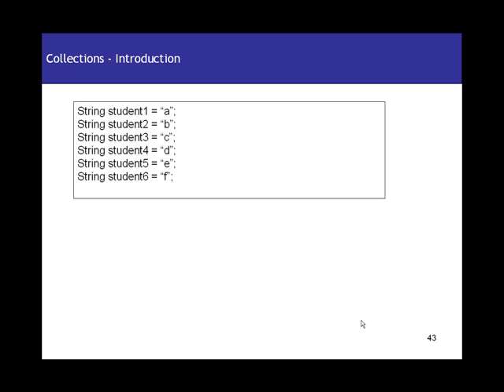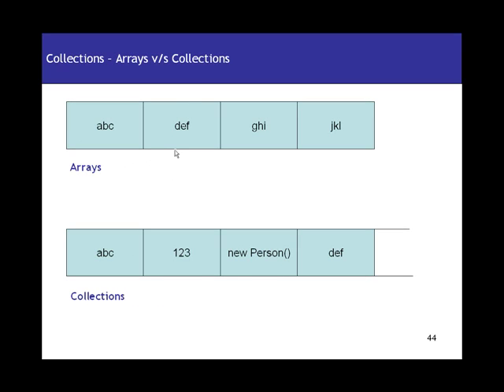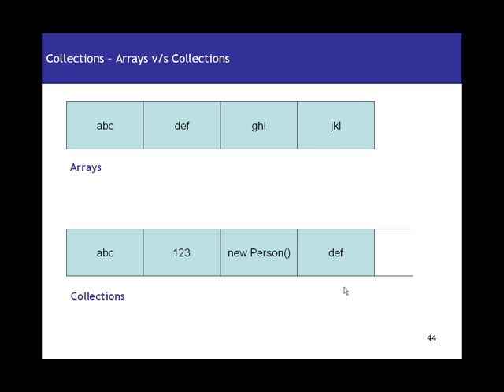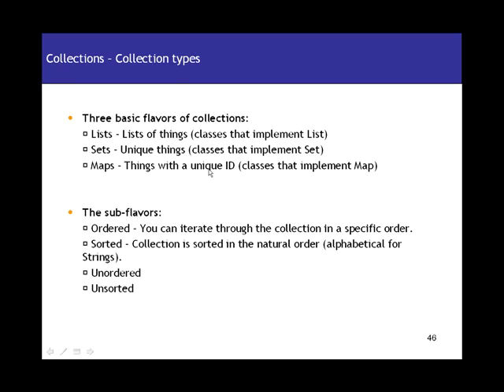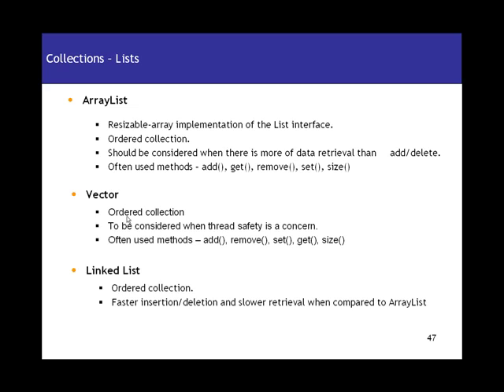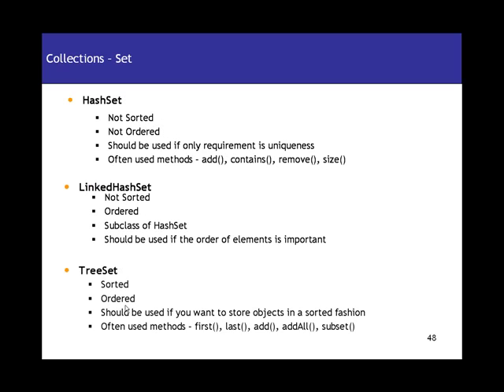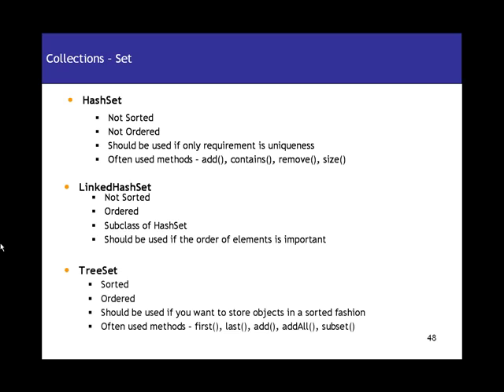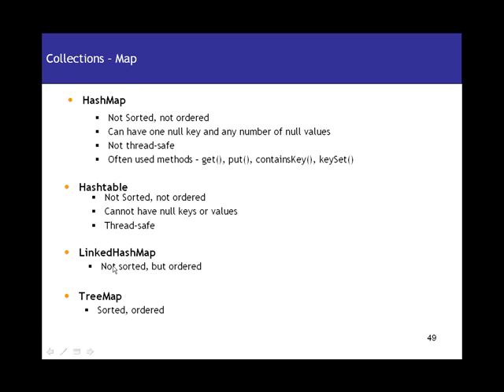java 11collection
Java Tutorial for Beginners - Learn Java in simple and easy steps starting from basic to advanced concepts with examples including Java Syntax Object.
This tutorial is designed for beginners with little or no coding experience. No installation is required. We provide an online Java Executor.